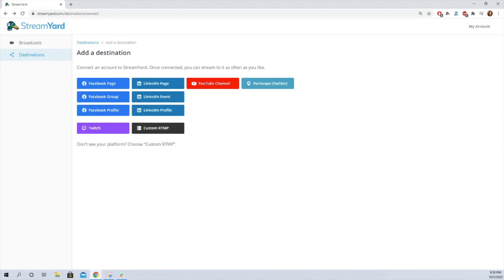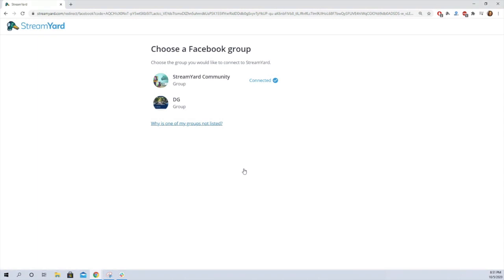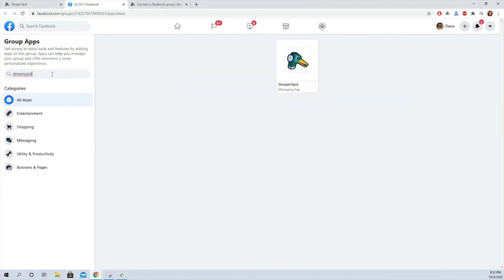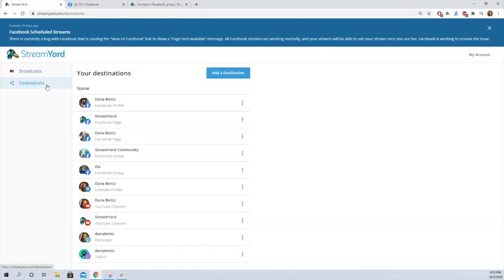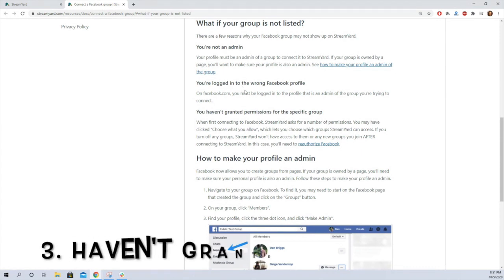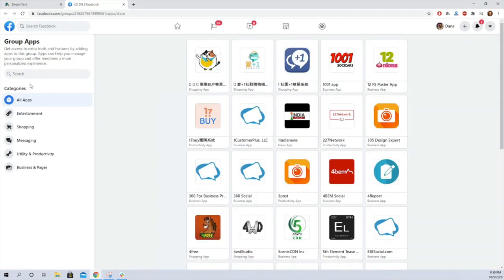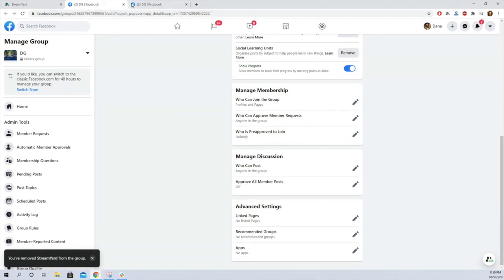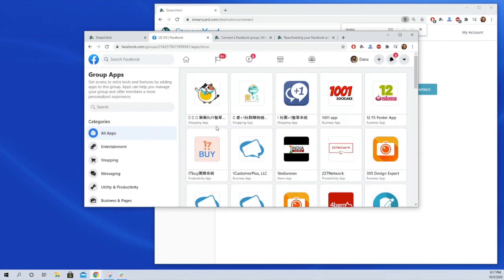How to Add your FB GROUP as a Destination on StreamYard | NEW FACEBOOK LAYOUT | StreamYard Tutorials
HOW TO ADD YOUR FB GROUP AS A DESTINATION ON STREAMYARD FOR THE NEW FB | Are you struggling to add your group as a destination on StreamYard? This video shows a complete walk-through of how to add your Facebook Group as a destination on StreamYard, and some troubleshooting tips if you're having issues connecting it.

Sign up for StreamYard if you haven't yet: streamyard.com
Microphone I'm using